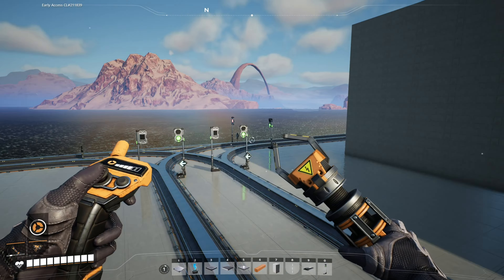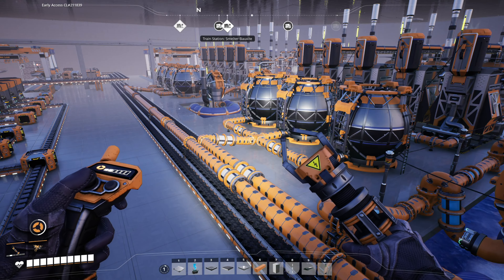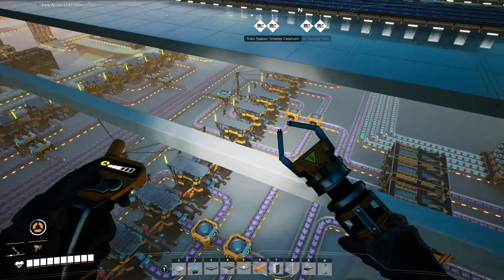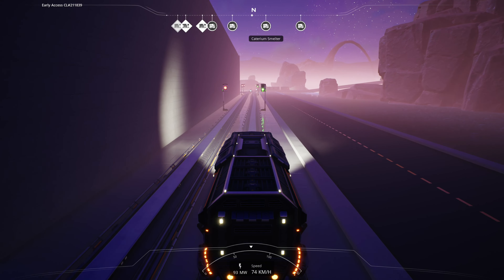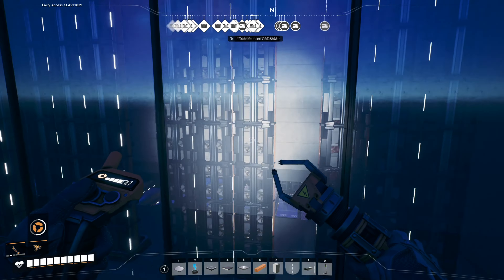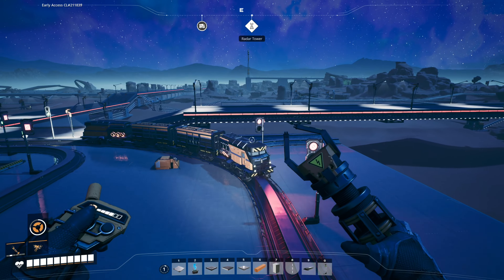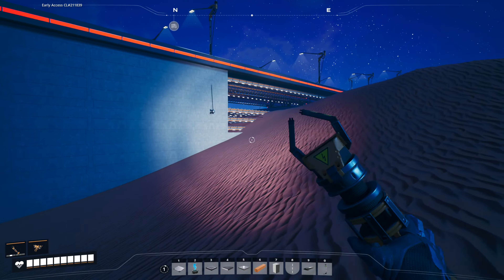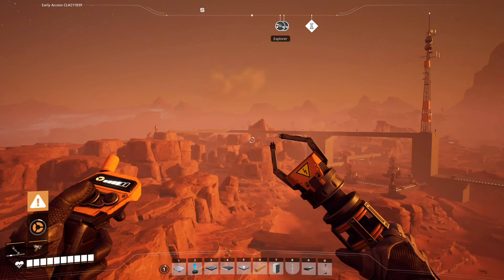Jay T Brown take a look at my Satisfactory